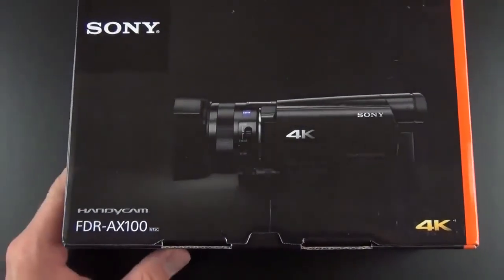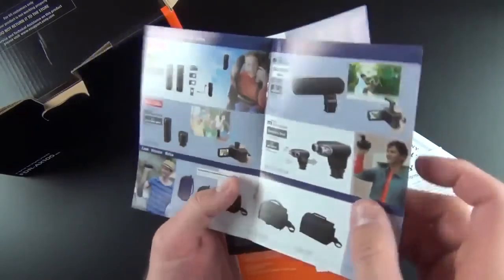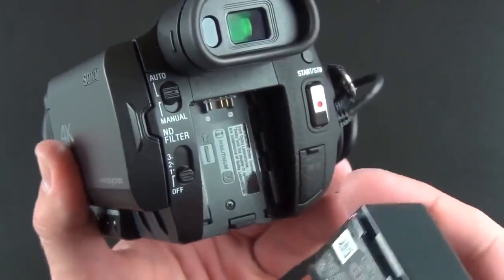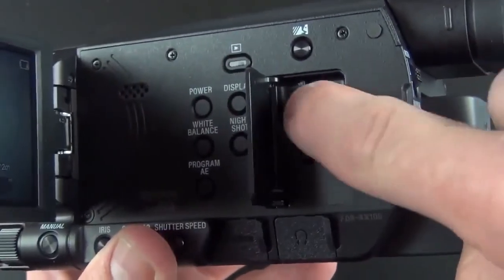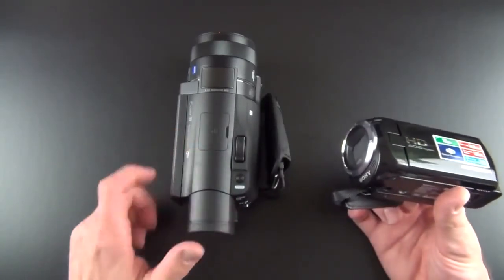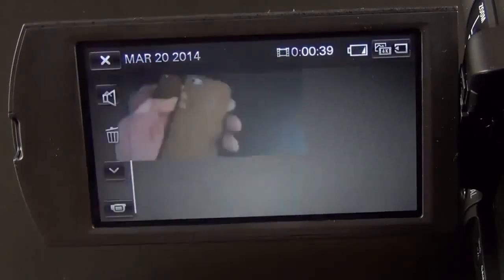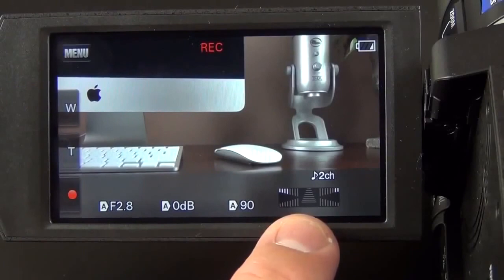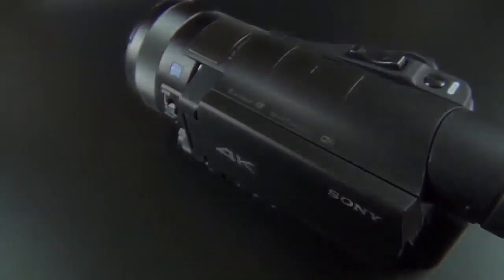Sony 4K Handycam FDR AX100